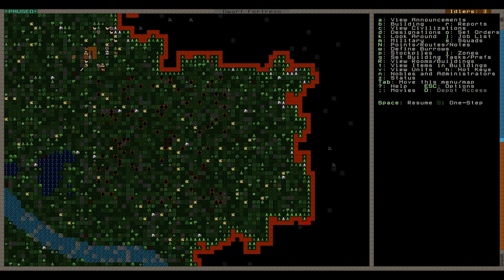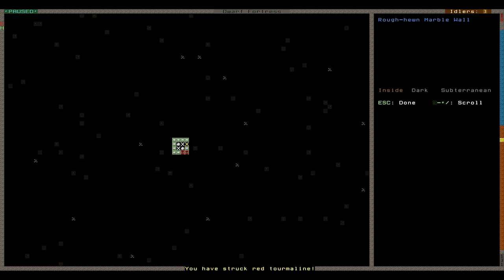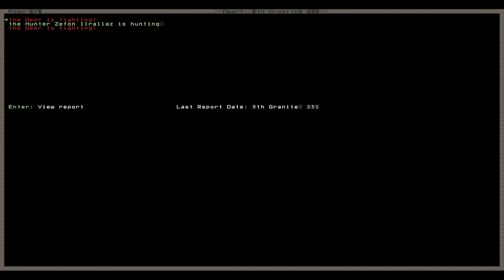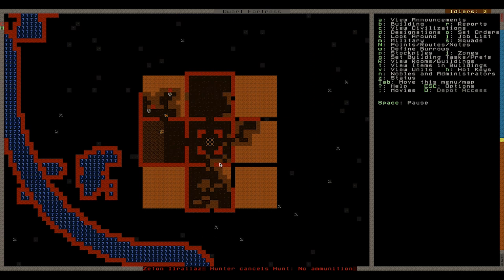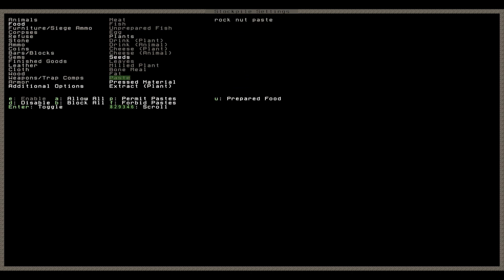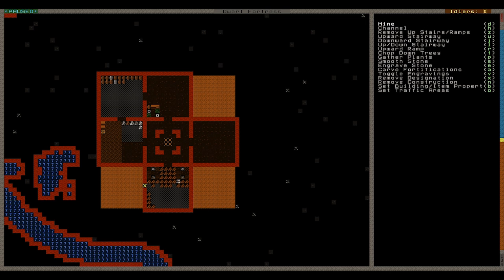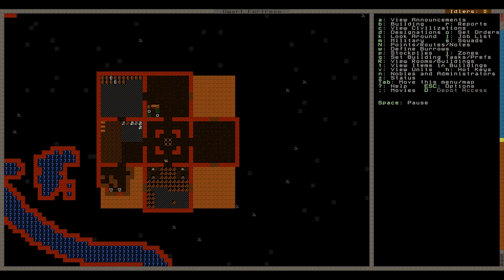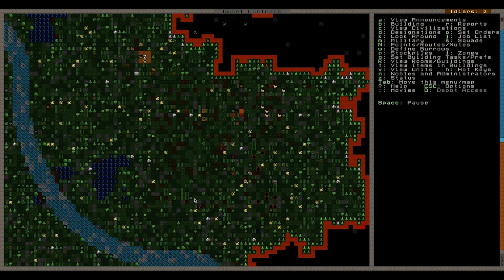Let's Play: Dwarf Fortress Episode 1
Deman Plays through Dwarf Fortress Mode and gives semi guidance about what and why he is doing it.